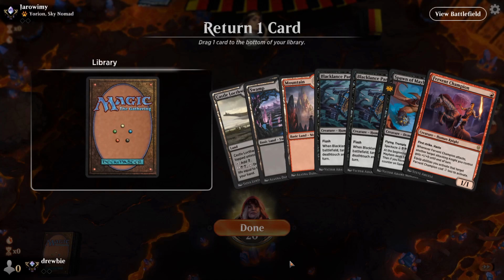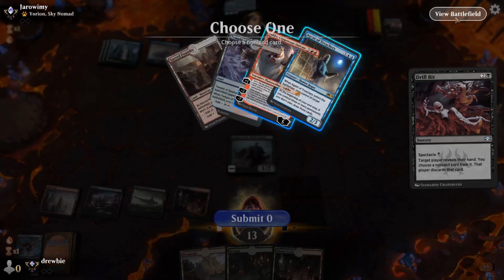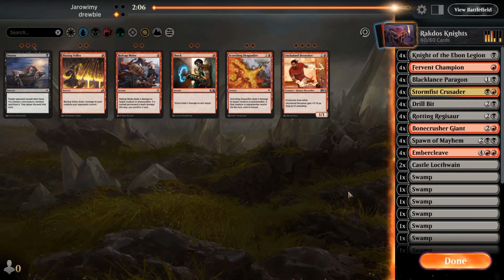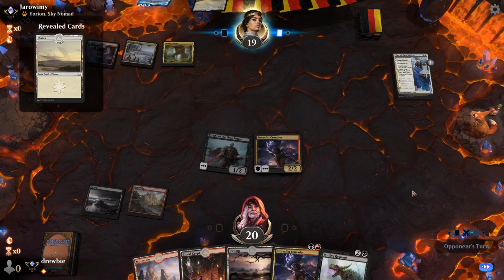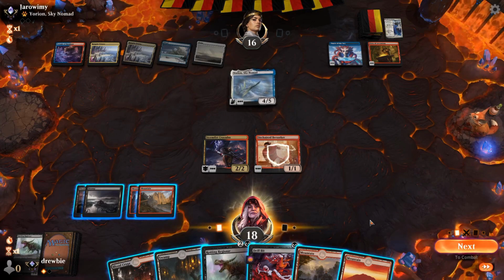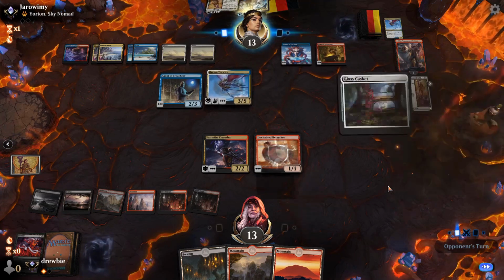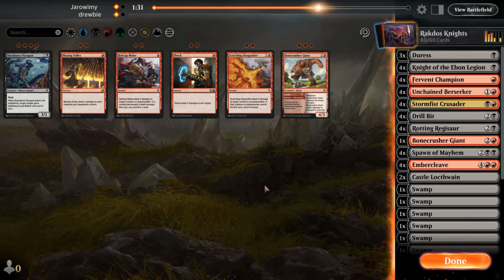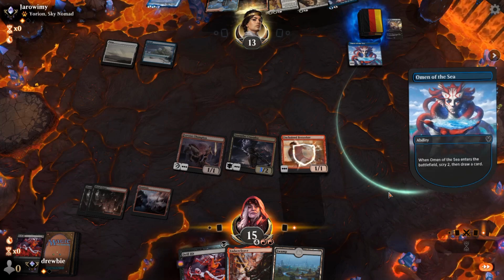Rakdos Regisaur vs. Jeskai Lukka!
Today I played some Rakdos Knights (Regisaur version), which seems to have a pretty good matchup against the Yorion/Lukka decks that have been dominating the metagame. Luckily I won the coin flip, but I think the deck has a decent shot regardless, especially with four Unchained Berserkers in the sideboard.

Deck List:

Creatures (24)
4 Fervent Champion
4 Knight of the Ebon Legion
4 Blacklance Paragon
4 Stormfist Crusader
4 Bonecrusher Giant
4 Rotting Regisaur
4 Spawn of Mayhem

Non-Creatures (8)
4 Drill Bit
4 Embercleave

Lands (24)
2 Castle Locthwain
4 Blood Crypt
9 Swamp
9 Mountain

Sideboard (15)
2 Blazing Volley
3 Duress
2 Redcap Melee
2 Shock
2 Scorching Dragonfire
4 Unchained Berserker